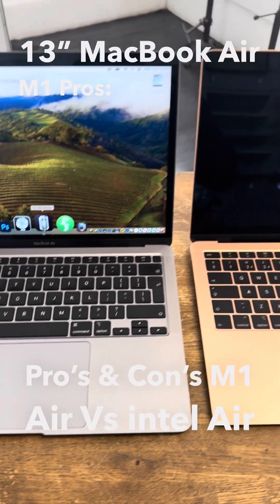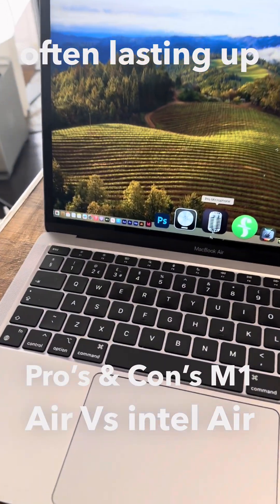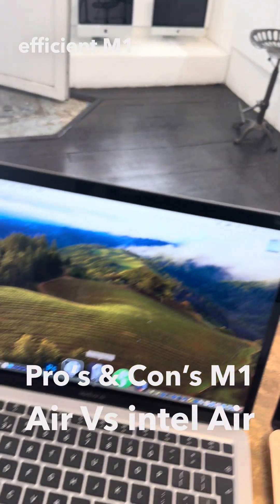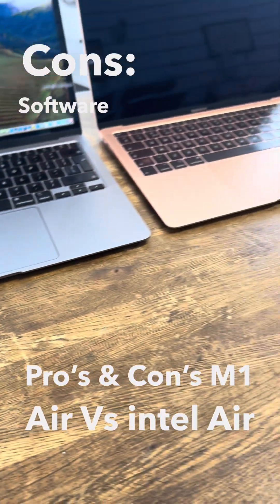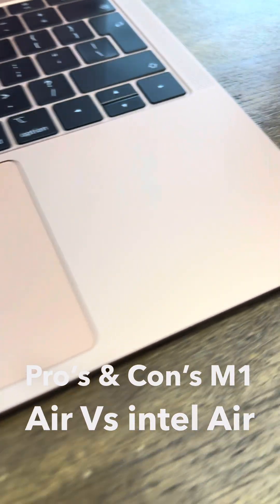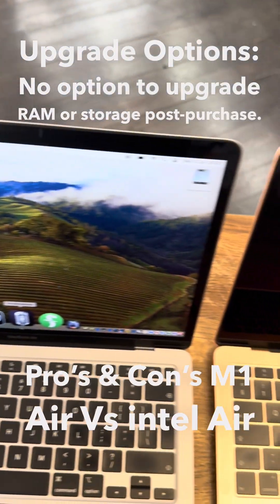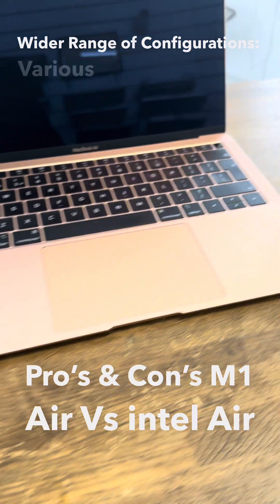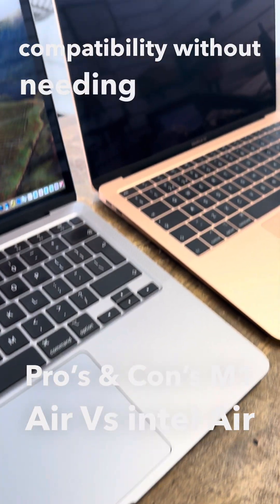How the Macbook Air M1 runs!!!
Pop in our store for a demo to see how the M1 chip processor runs..